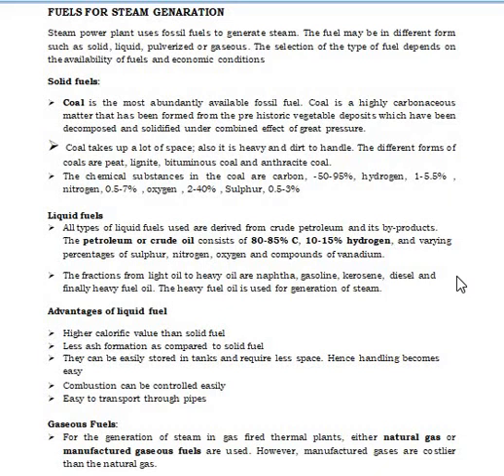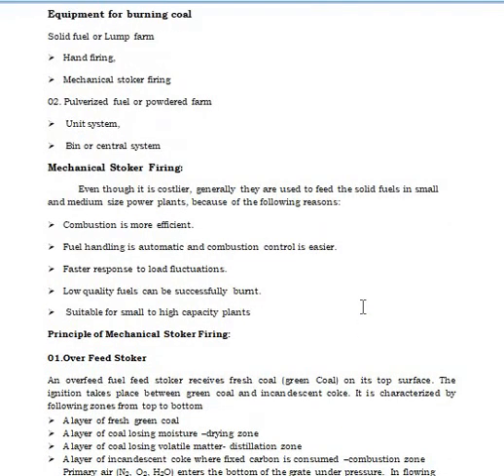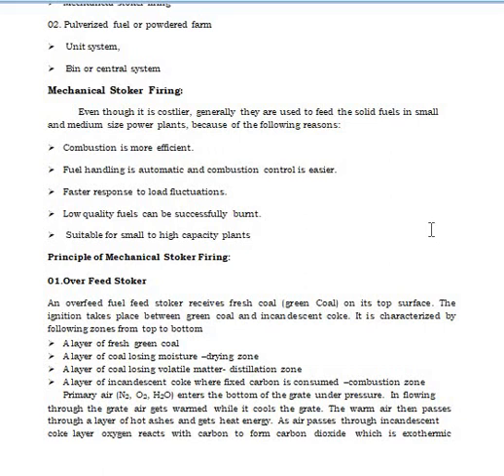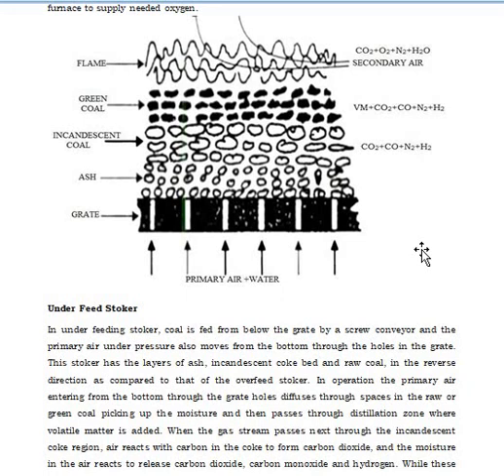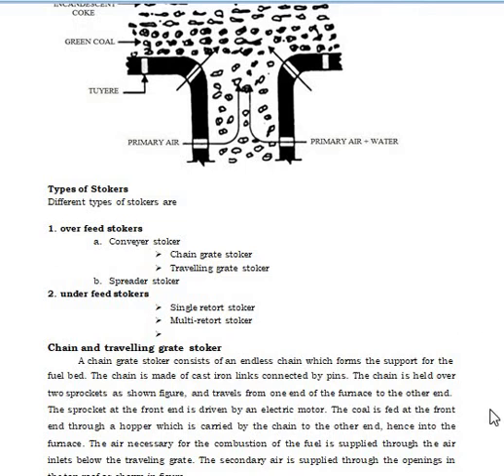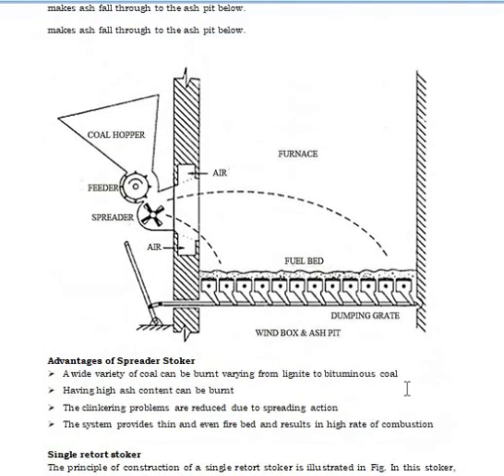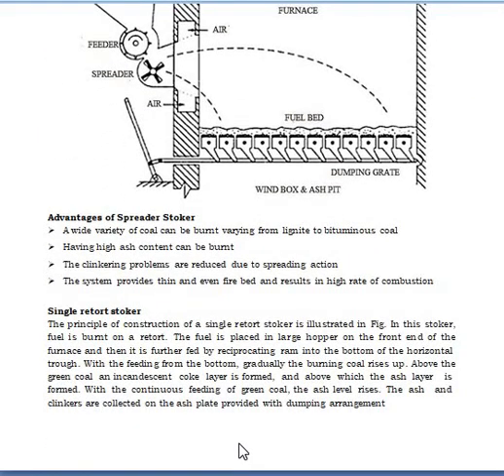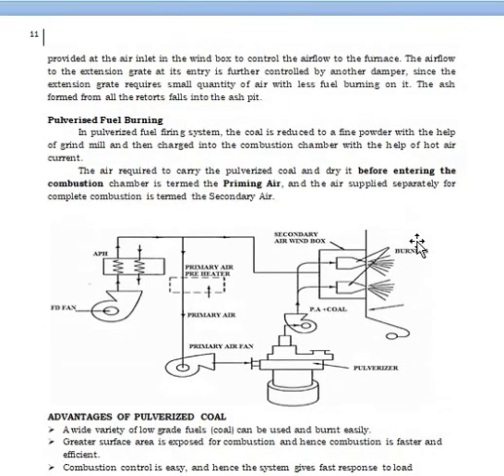Energy Engineering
Module 1 types of fuels used in steam generation